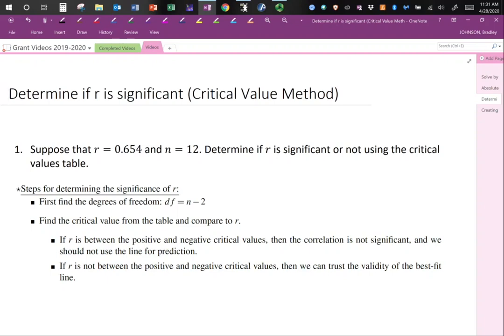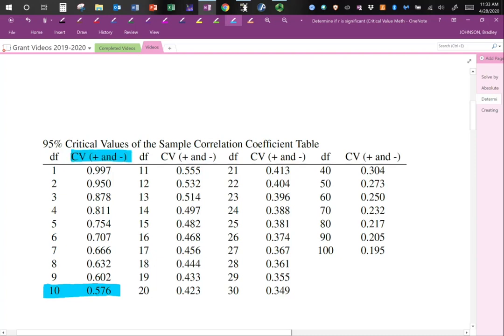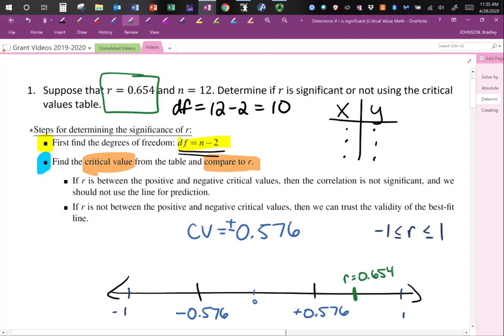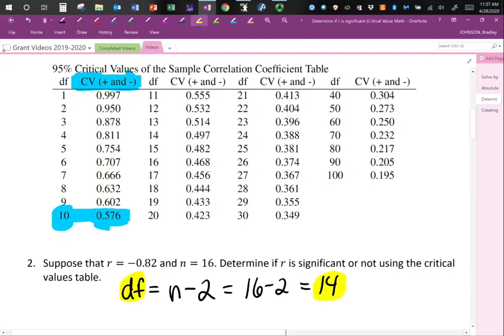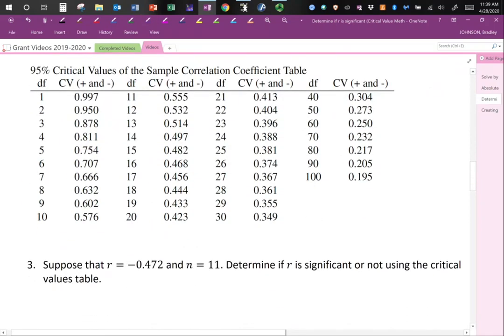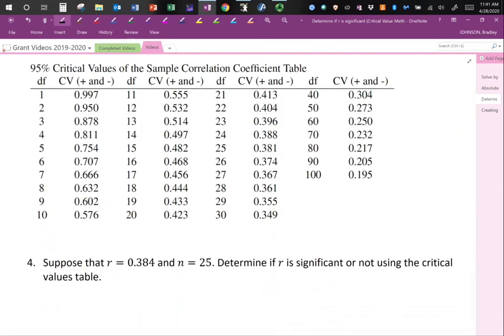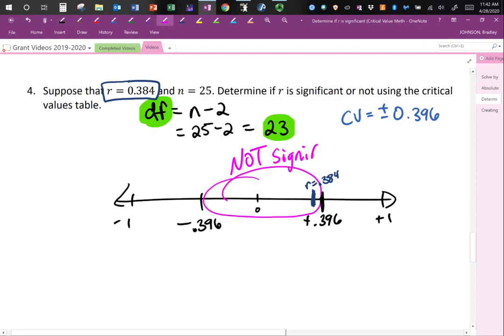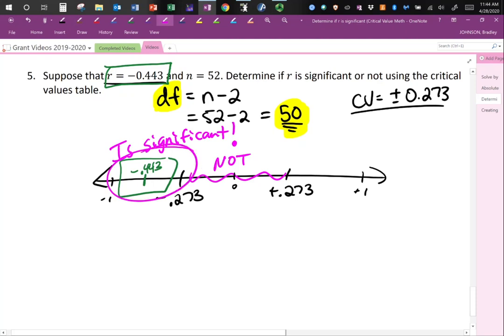Determine if r is significant (Critical Value Method)